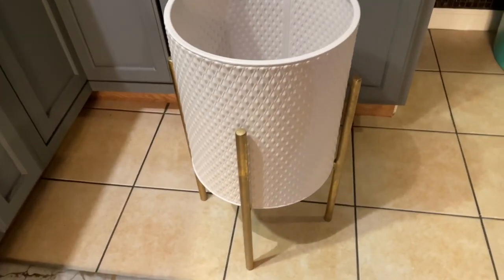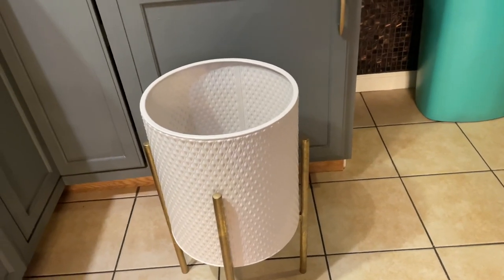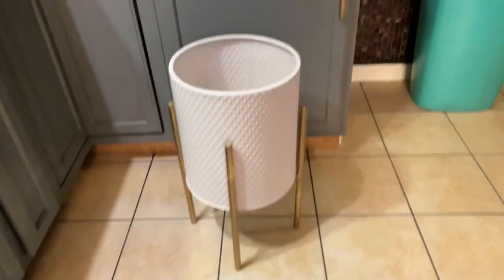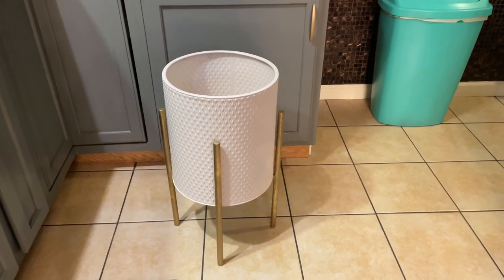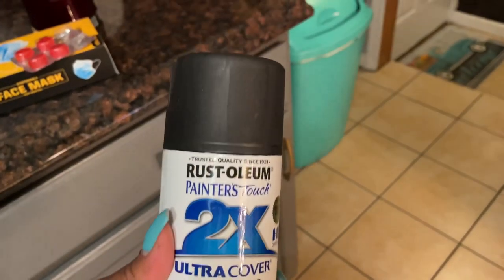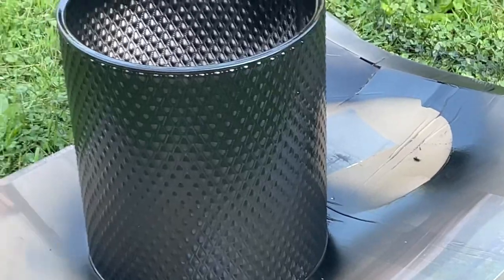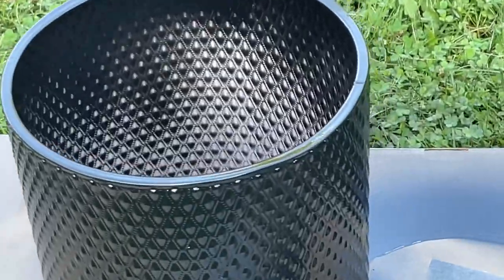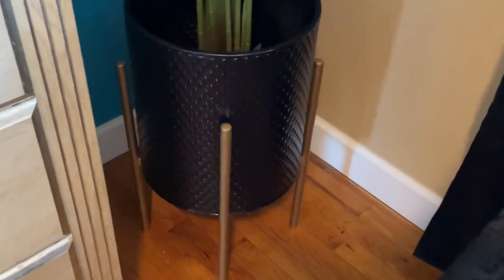DIY SPRAY PAINT WITH ME # SPRAY PAINT QUEEN # JUST BEING ME DEVANISE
HelloYouTube family. Today I will be doing a DIY on some rummage sale thrift￼s, a statue from Burlington, and a vase from Homegoods.